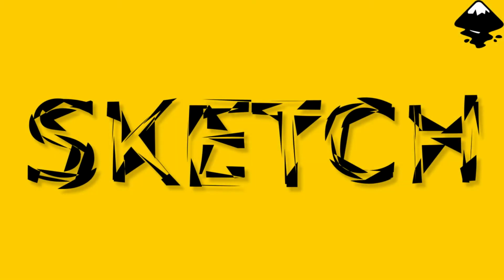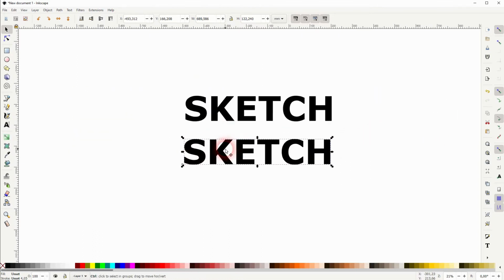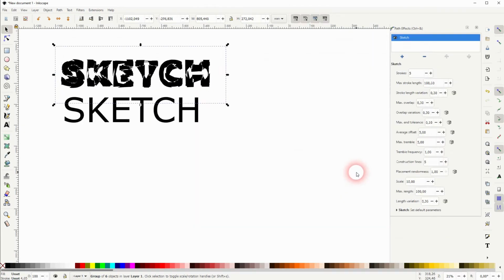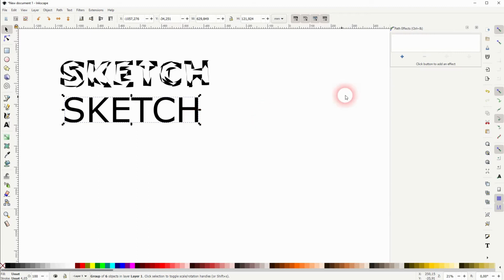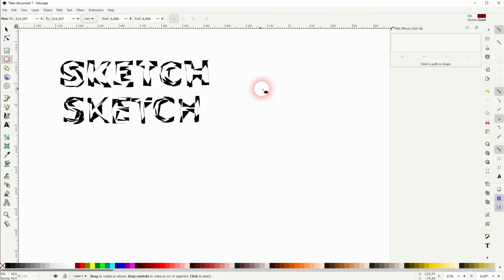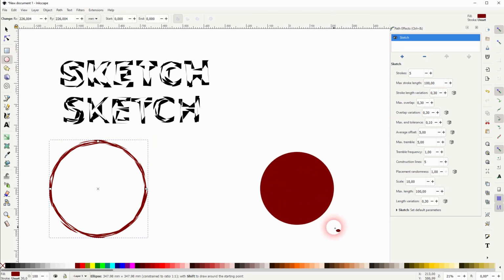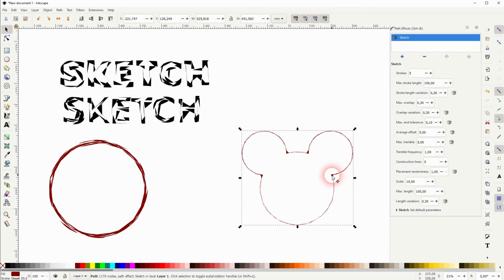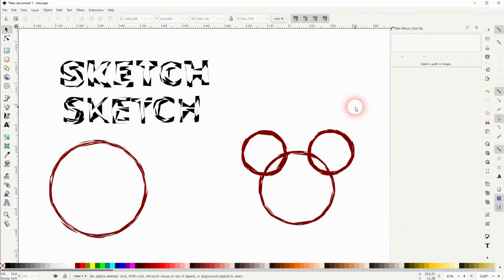Create a simple sketch effect in Inkscape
In this tutorial I'll show you to create a sketch effect in Inkscape.